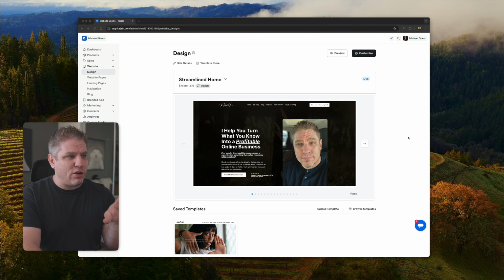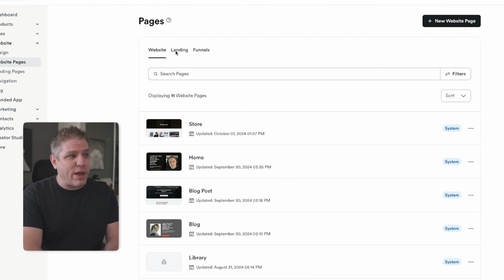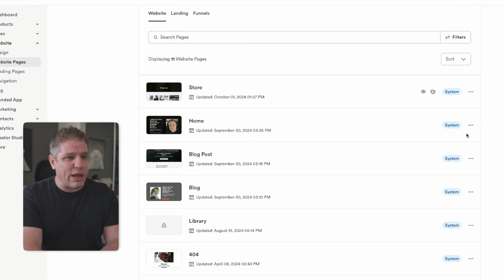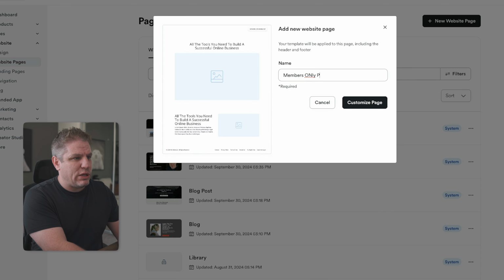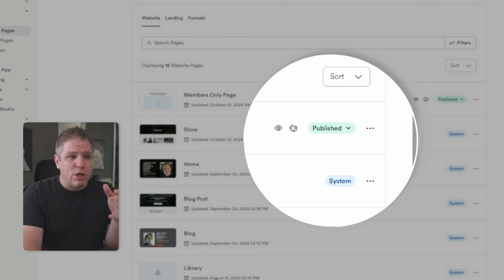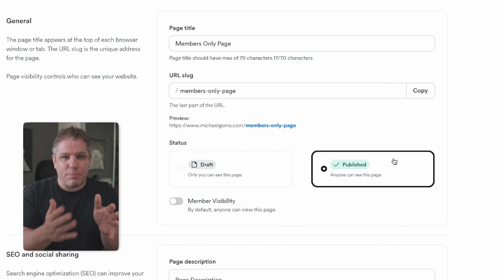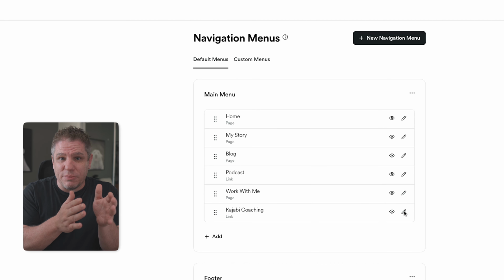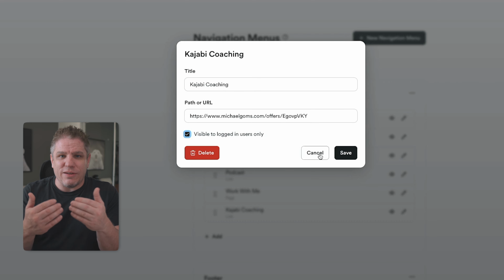Kajabi: How to Create MEMBER-ONLY Pages to Deliver EXCLUSIVE Content (Kajabi Full Tutorial)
⚡Need help with Kajabi?

✦ Customize your Kajabi site beyond the basics with the Kajabi Code Playbook

In this Kajabi tutorial, I’ll show you how to create members-only pages so you can give paying customers access to exclusive content.

You’ll learn how to lock a page behind a login, control who can access it, and use private pages for things like VIP content, bonuses, resources, or special member experiences.

If you’re new to Kajabi or just want more control over how you deliver content, this step-by-step walkthrough will show you exactly how to set it up.

Chapters